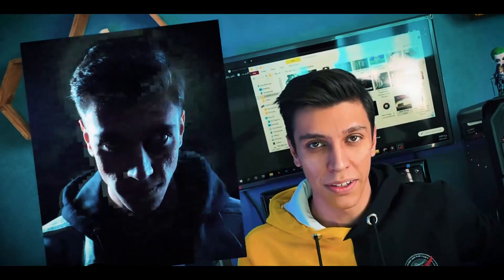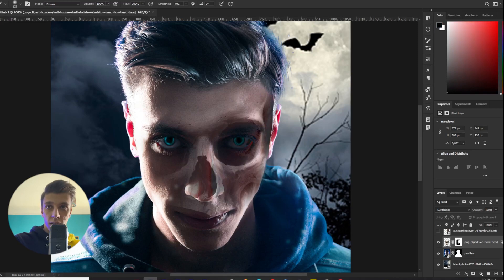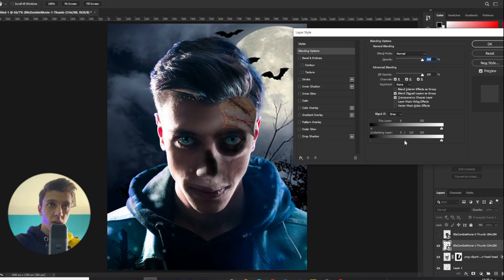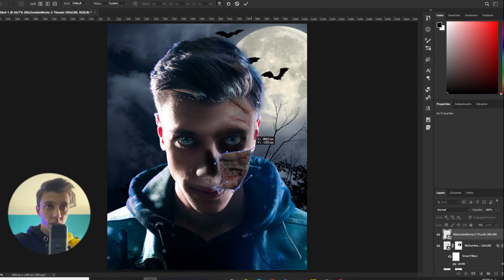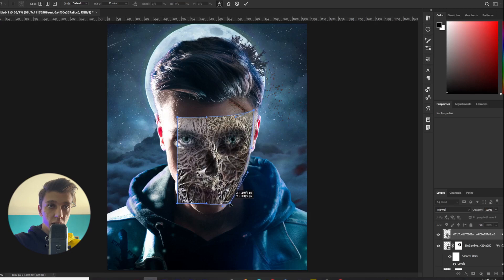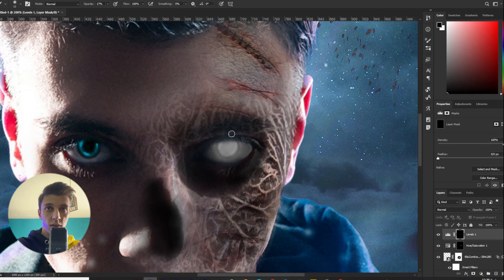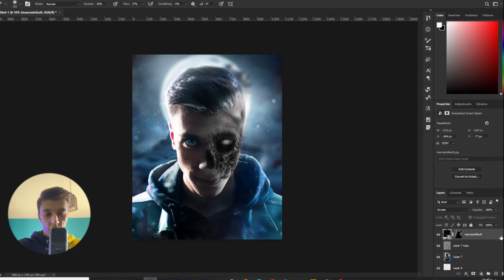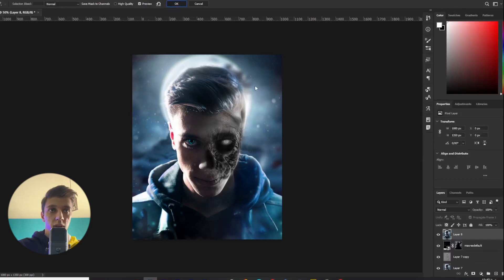How To Turn Yourself Into A ZOMBIE - using PHOTOSHOP for beginners !!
In this video, we'll show you how to turn yourself into a zombie using Photoshop! After you watch this video, you'll be able to create zombie graphics that you can use to scare your friends and family!